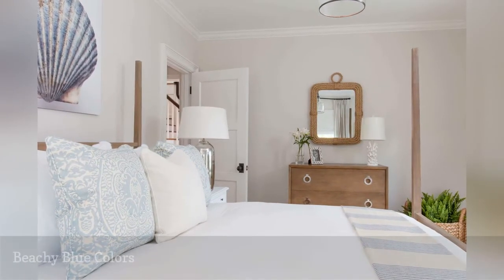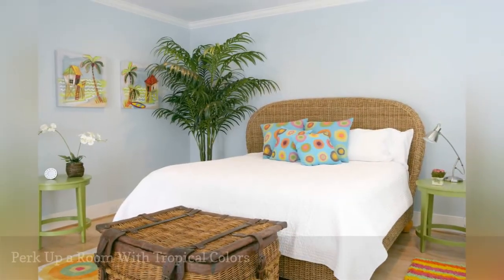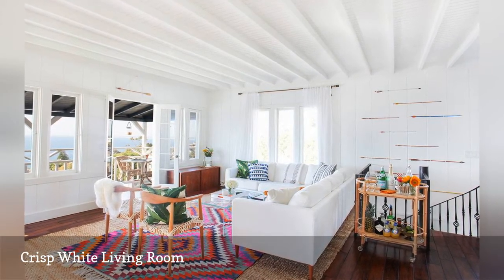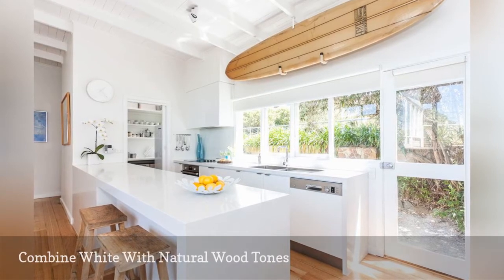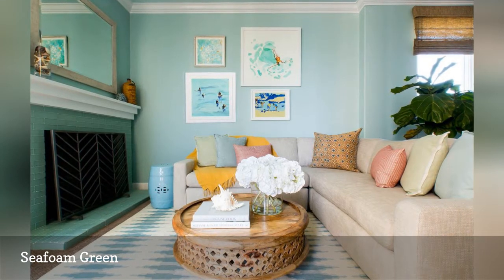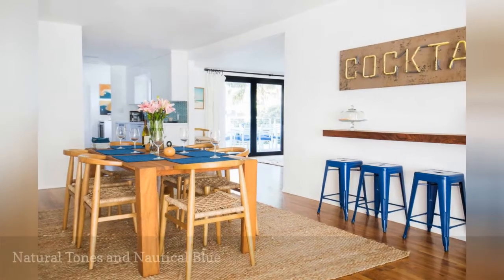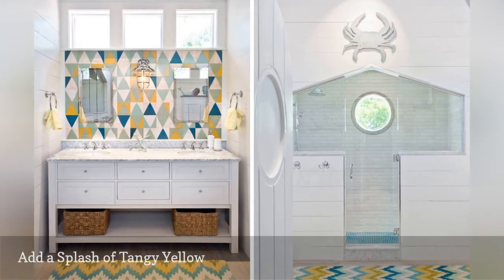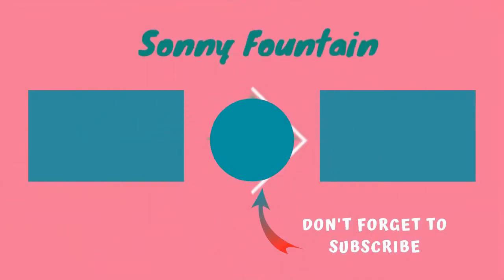22 Coastal Color Palettes For Beach Inspired Decor 🧧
To help you capture the spirit of summer in your abode year round, here are the breeziest color combos for coastal-inspired decorating.
0:00 - Intro
0:00:12 -   Beachy Blue Colors
0:00:21 -   Cape Cod Beach House
0:00:30 -   Nautical Blue, Kelly Green, and Yellow Pear
0:00:39 -   Perk Up a Room With Tropical Colors
0:00:48 -   Blue and White Color Scheme
0:00:57 -   Punch Up a Neutral Space With Black Accents
0:01:06 -   Crisp White Living Room
0:01:15 -   San Clemente Beach House
0:01:24 -   Red, White and Blue
0:01:33 -   Monochromatic Beach House
0:01:42 -   Combine White With Natural Wood Tones
0:01:51 -   Coral and Turquoise
0:02:00 -   Seafoam Green
0:02:09 -   Seaworthy Blue and White Stripes
0:02:18 -   Bright White Indigo Blue
0:02:27 -   Sea Glass Blue
0:02:36 -   Natural Tones and Nautical Blue
0:02:45 -   Retro Inspired Tropical Beach House
0:02:54 -   Navy Blue for Seaworthy Drama
0:03:03 -   Add a Splash of Tangy Yellow
0:03:12 -   Tone on Tone Living Room
0:03:21 -   Fish Scale Tile in Ocean Hues